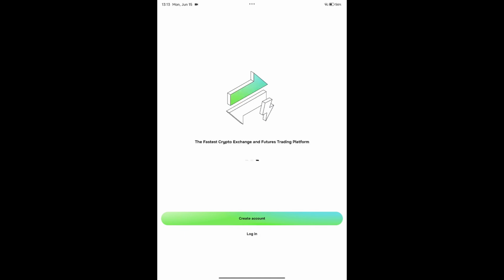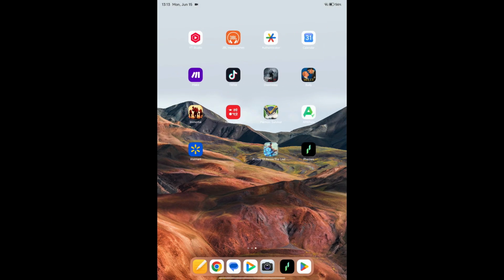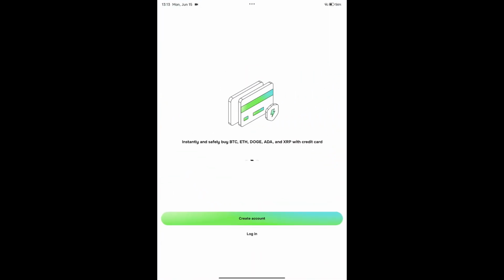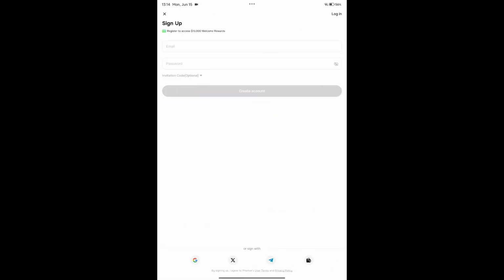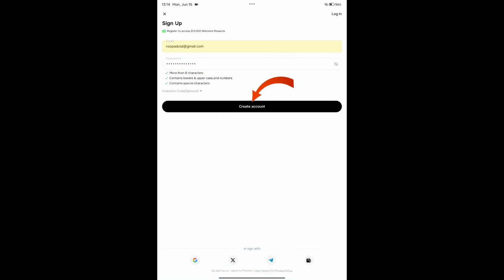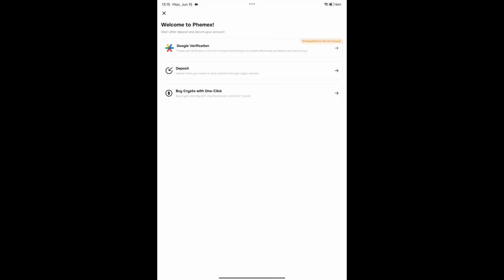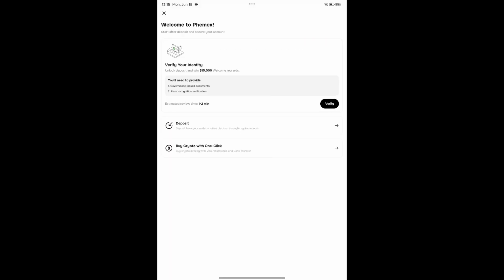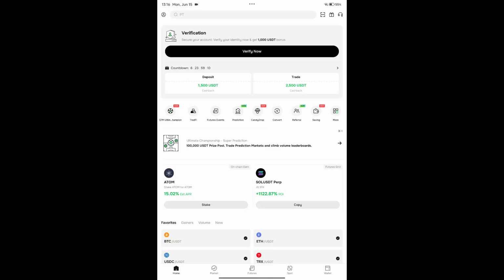How to Sign Up for Phemex (Full Beginner Guide 2026)?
Want to start trading crypto on one of the popular exchanges in 2026? In this video, I’ll walk you through how to sign up for Phemex step-by-step in a simple and beginner-friendly way.

Whether you’re completely new or just exploring crypto platforms, this tutorial will help you create your account, understand the signup process, and get started safely without confusion.